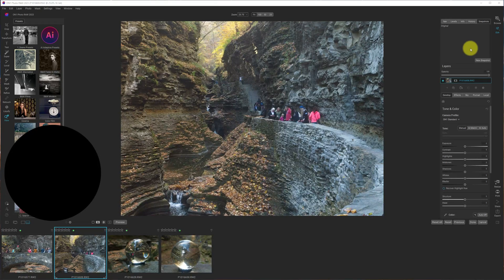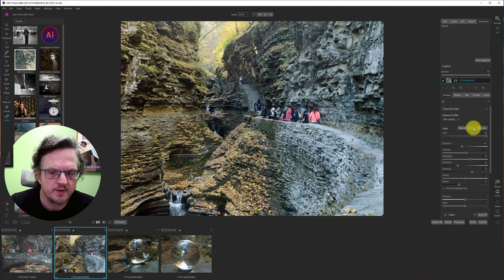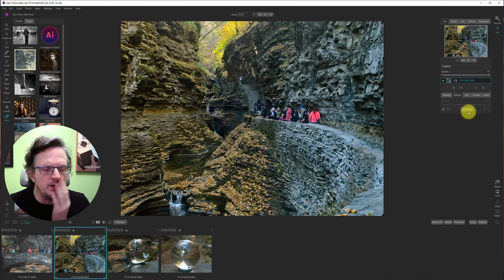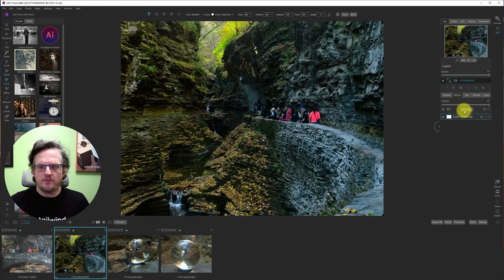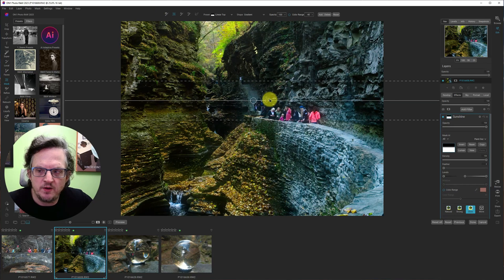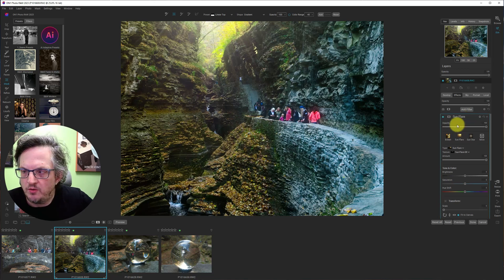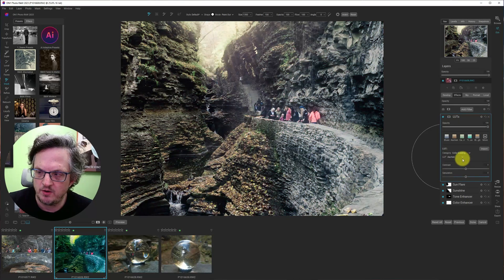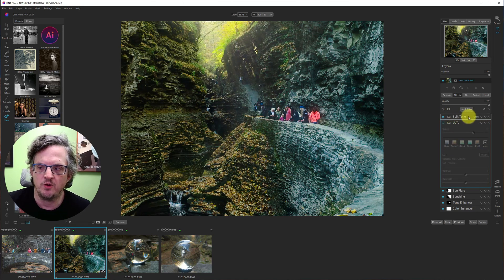Processing A Photo in On1 Photo Raw from Start to Finish With Color Grading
Processing A Photo in On1 Photo Raw 2023 from Start to Finish With Color Grading. Complete edit of a travel photo with color grading and a sunflare added.

*Chapters*
0:00 Intro
1:50 Start Edit
3:44 NoNoise AI
5:05 Color Enhancer
9:25 Sunflare
14:40 Color Grading